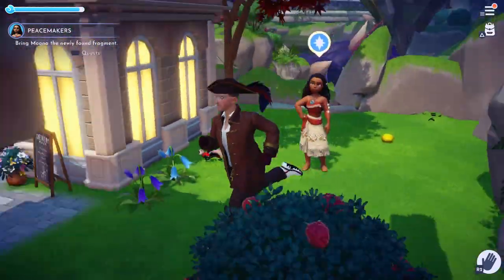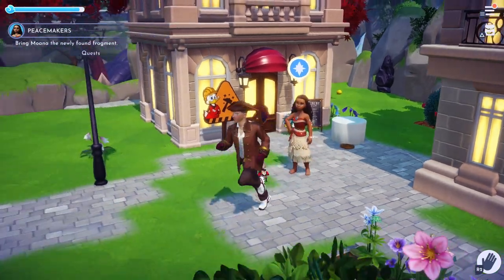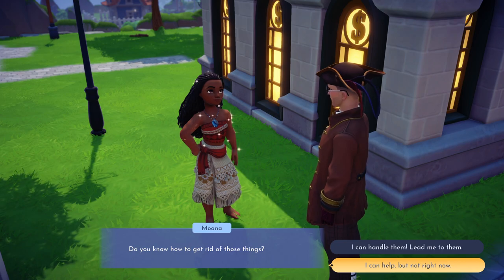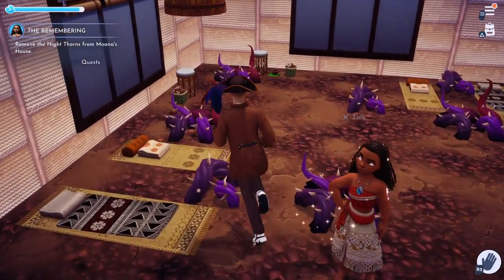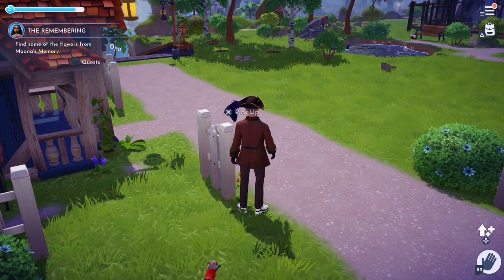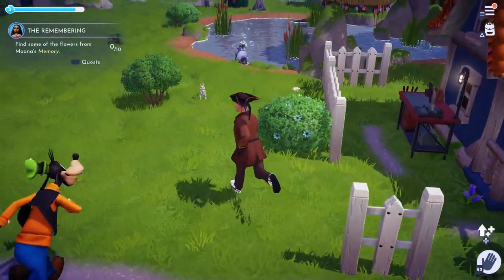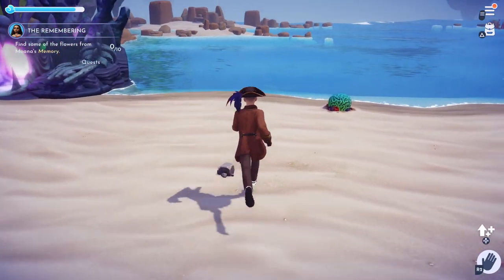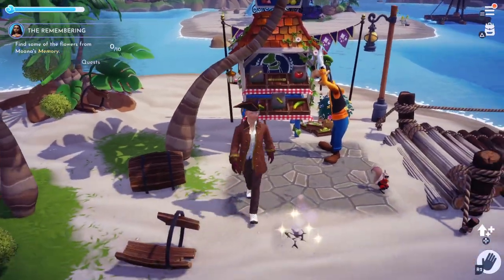Disney Dreamlight Valley: Missing Leader Shard? Look Here!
It shows up, just not where expected.

ADOPT a shelter pet and be a HERO!